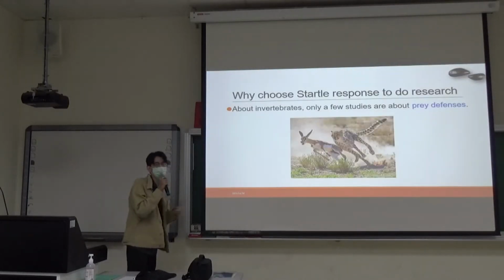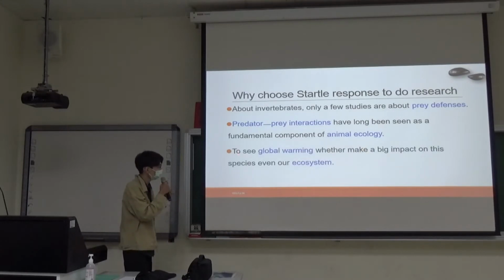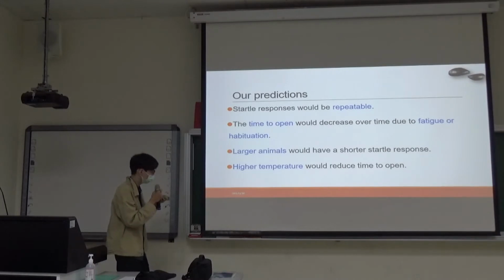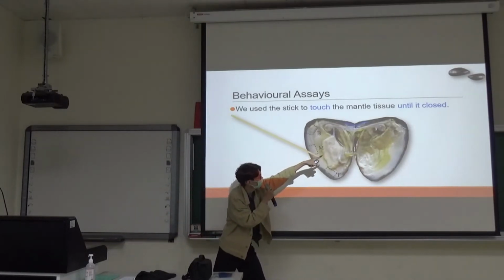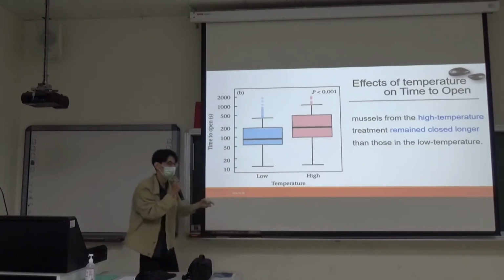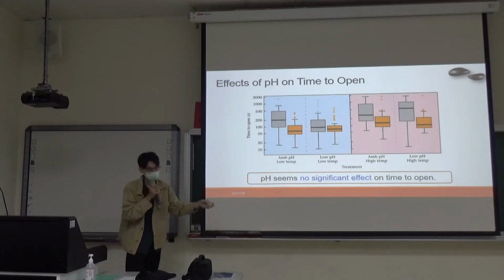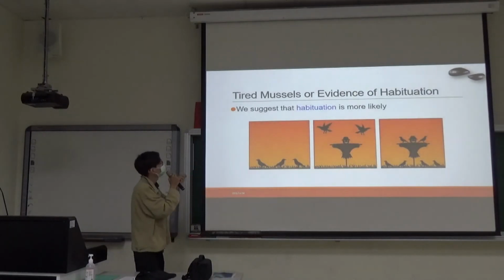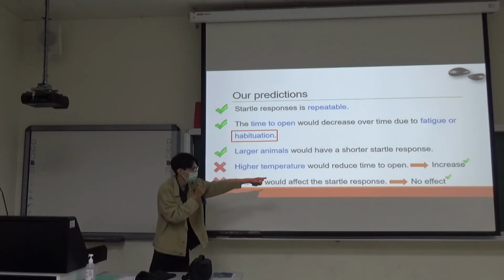02: Reynold's talk II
11:23 Jaden's comments
11:48 Yuchien's comments